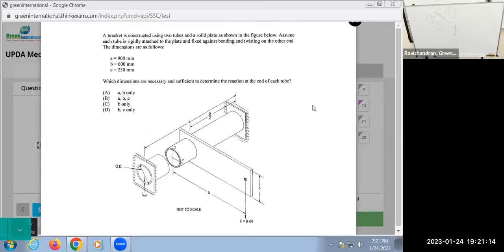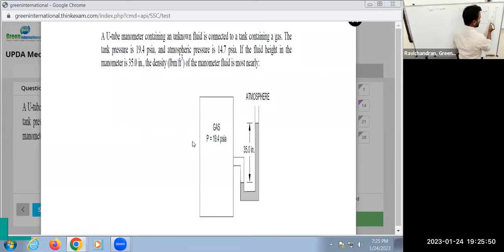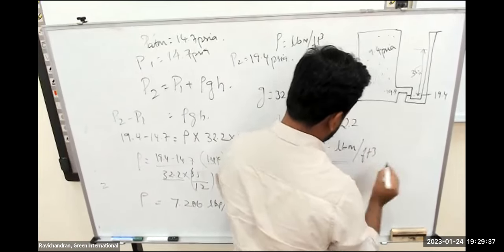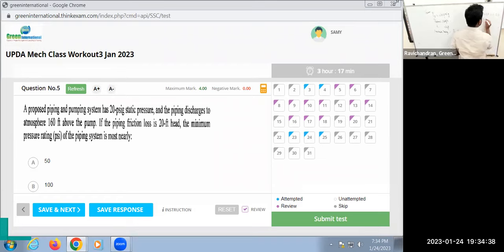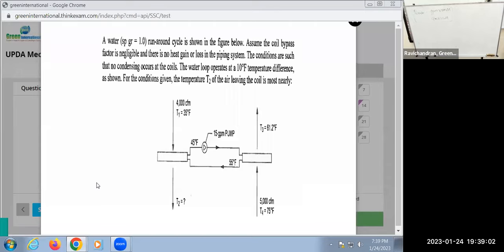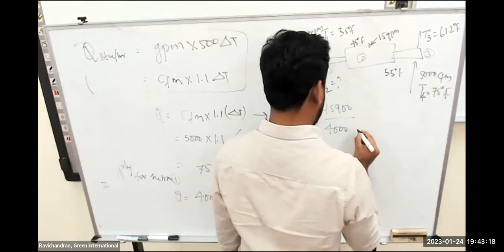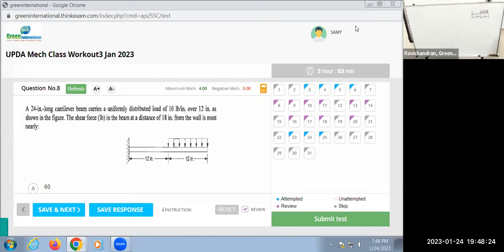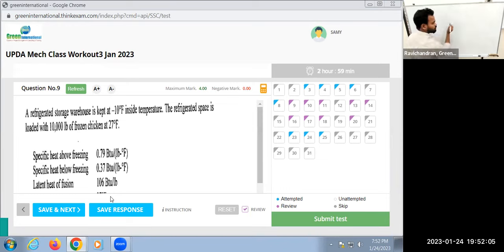Which is the best Platform to prepare UPDA MMUP Mechanical Exam in Qatar?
120+ Engineers per month availing our training services.
7000+ Engineers obtained our training services
Providing UPDA EXAM SYLLABUS TRAINING and QCDD License training for Mechanical and Electrical Engineers for those who have achieved MME LicenseWebsite for